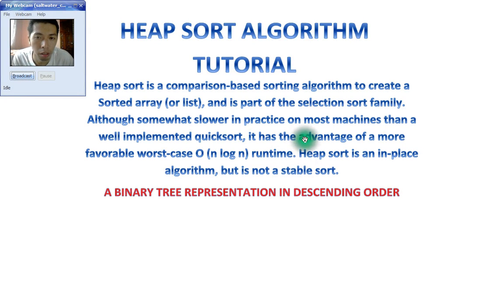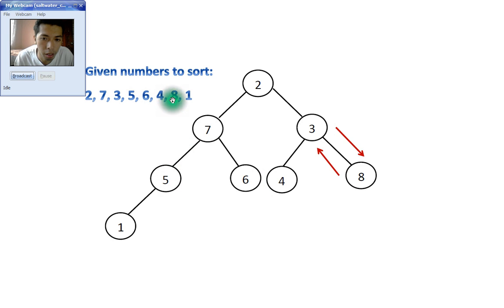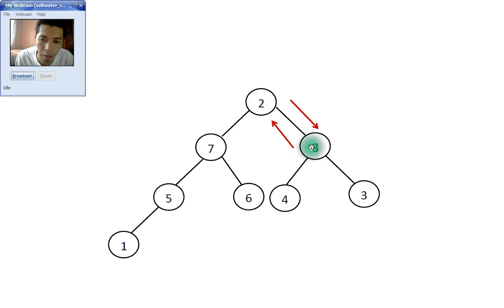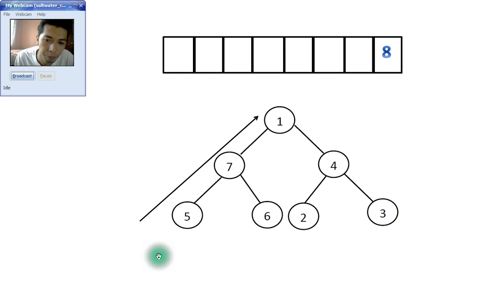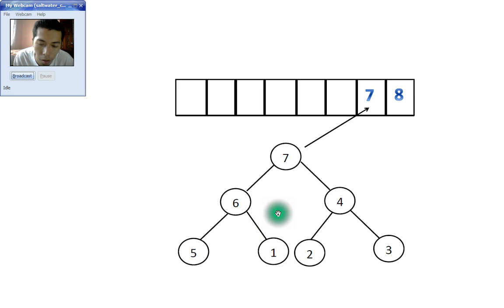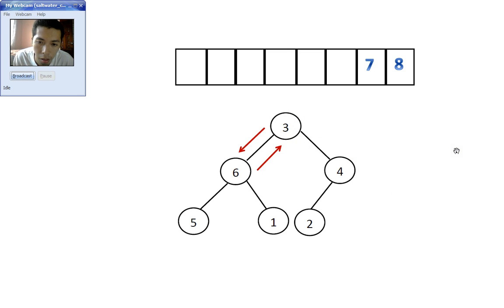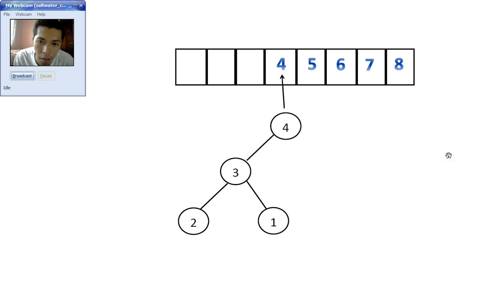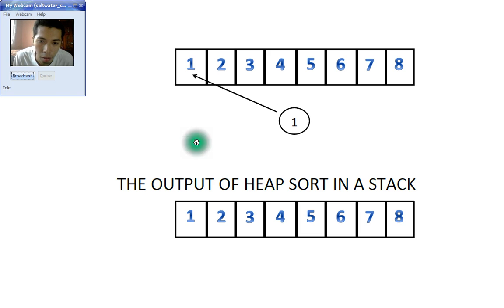Heap Sort STI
final exam for Design and Algorithm subject